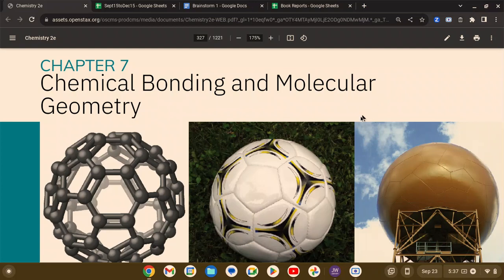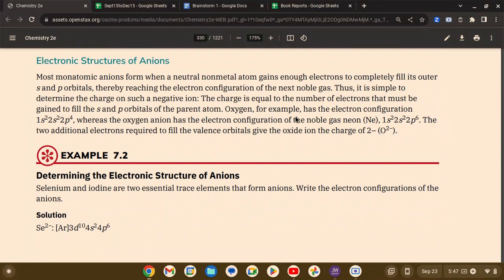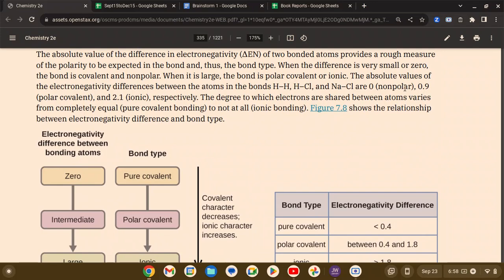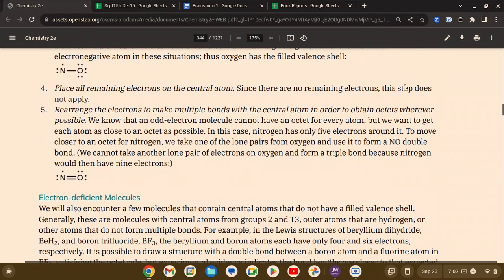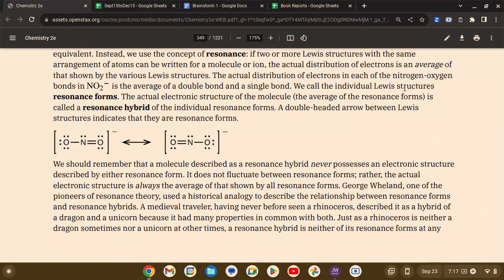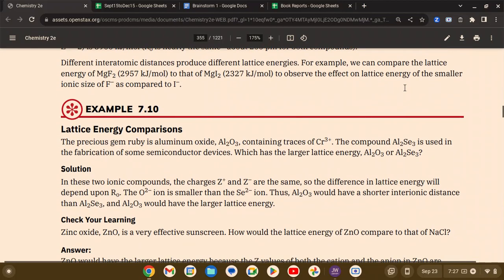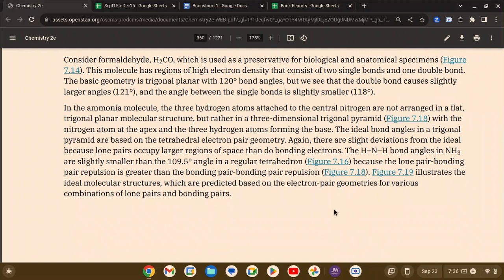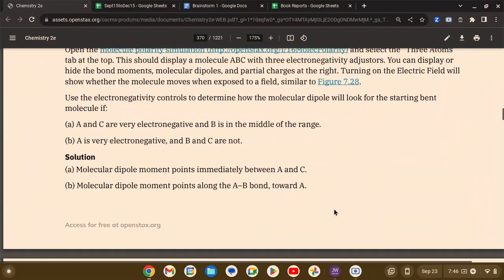OpenStax Chemistry 2e Ch 7